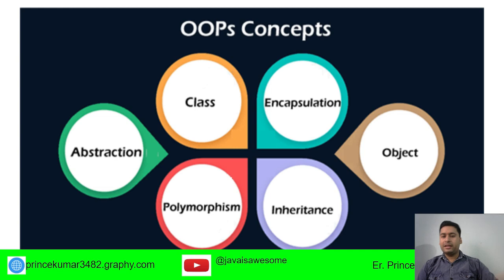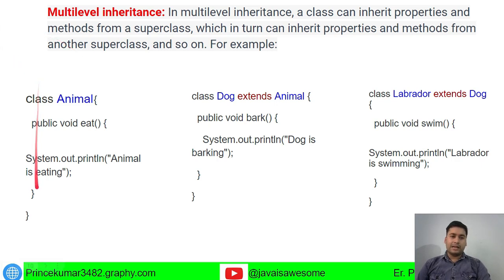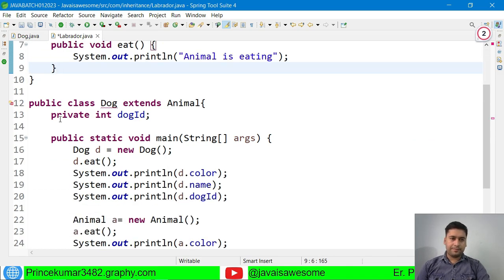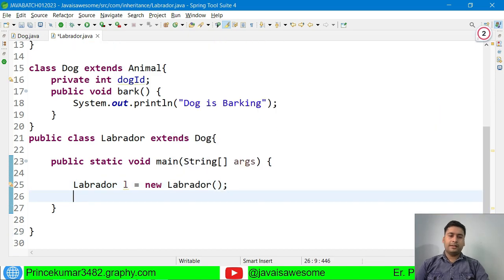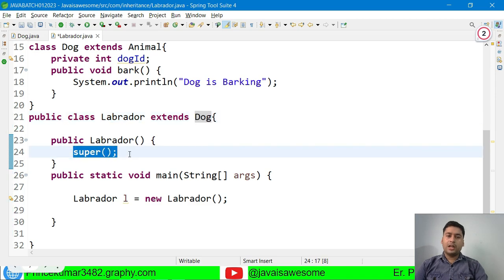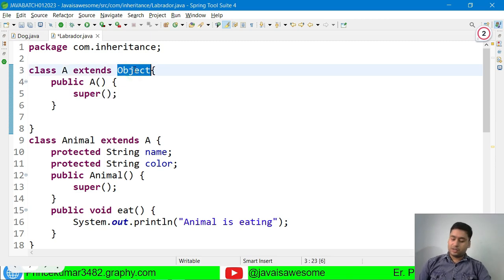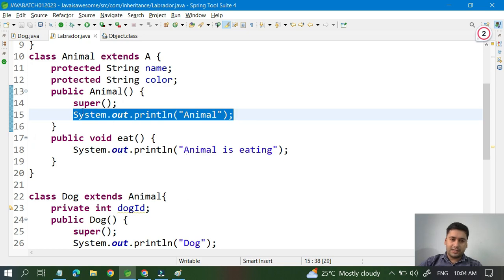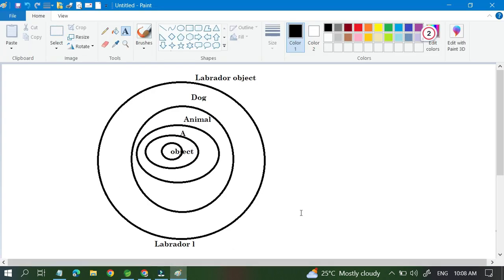Inheritance example part-2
What is the inheritance in Java?
What are the 5 types of inheritance in Java?
What is inheritance in Java with realtime example?
What are the 4 pillars of OOP in Java?

java inheritance
java
inheritance
inheritance in java with example
java inheritance explained
java inheritance example
hierarchical inheritance in java
inheritance in java hindi
simple inheritance in java
inheritance in java in hindi